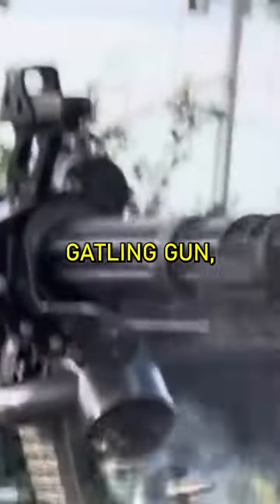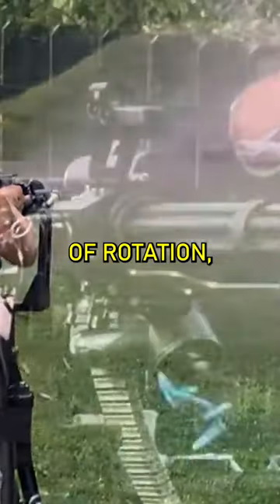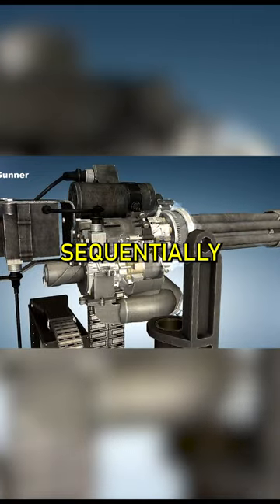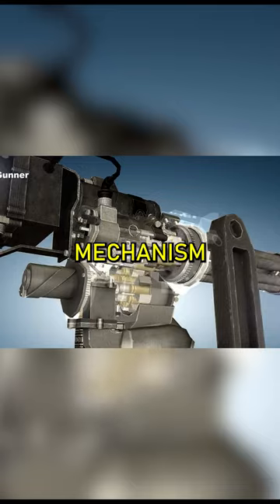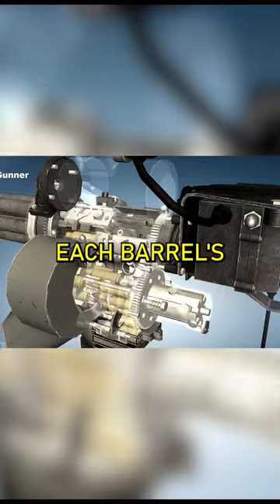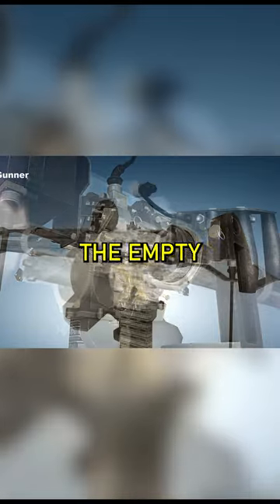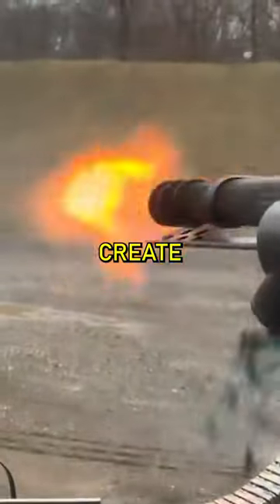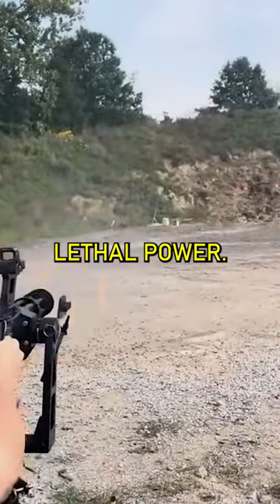How Does A Modern Gatling Gun Work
How Does A Gatling Gun Work?

The Gatling gun, a rapid-fire marvel, operates on a unique principle: the power of rotation. Housing multiple barrels that revolve around a central axis, each one fires, ejects, and reploads sequentially. As the crank, located at the rear, is turned manually, it puts the entire mechanism into motion. The cartridges, placed in a hopper, are gravity-fed into the breech. As the barrels rotate, each barrel's bolt is locked, and then released by a cam, allowing the firing pin to strike. The empty cartridge is then expelled, making way for the next. The simultaneous processes of loading, shooting, and ejecting create a continuous, uninterrupted fire, thus symbolizing the Gatling gun's industrial beauty and lethal power.